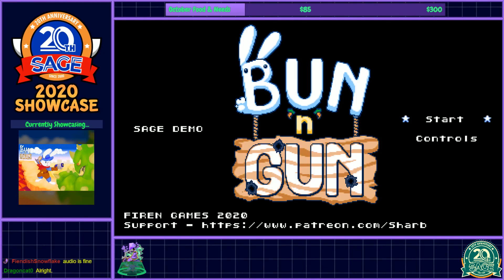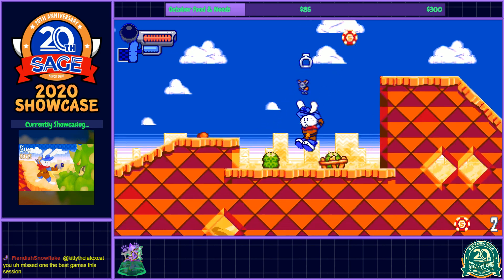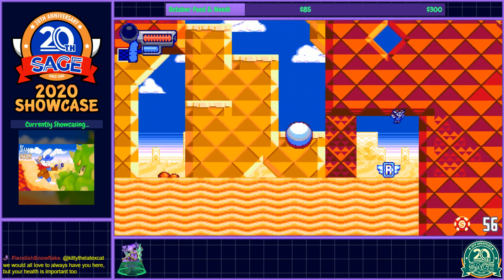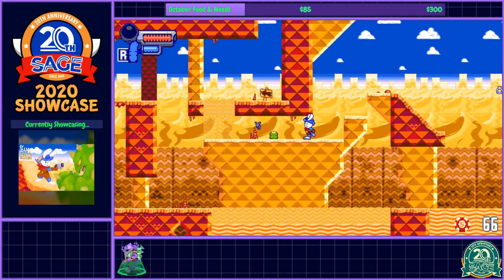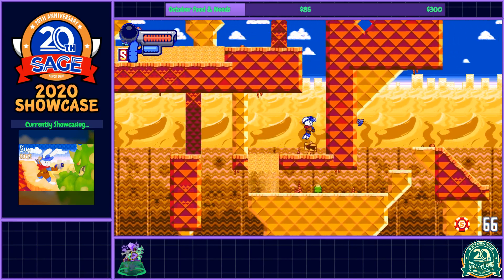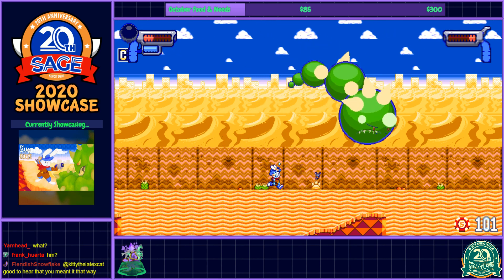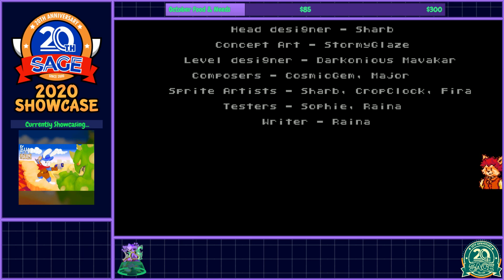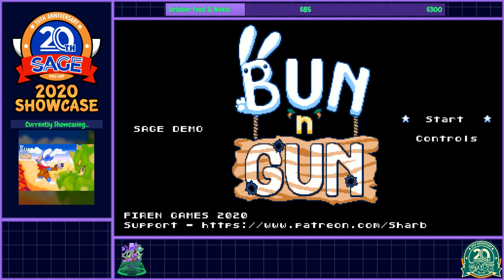SAGE 2020 Showcase | Bun n' Gun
SAGE - the Sonic Amateur Games Expo - has once again launched with its 20th anniversary! There's tons of cool original and fan games and mods to check out, and as is my tradition at this point, I've downloaded a good deal of them to check out. This is my SAGE 2020 Showcase!